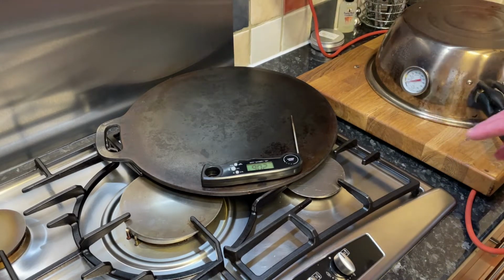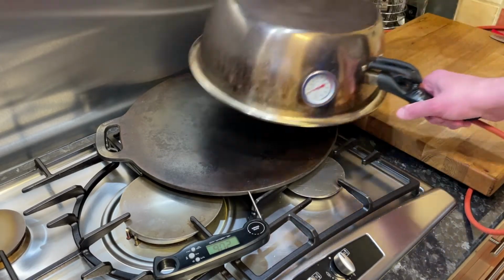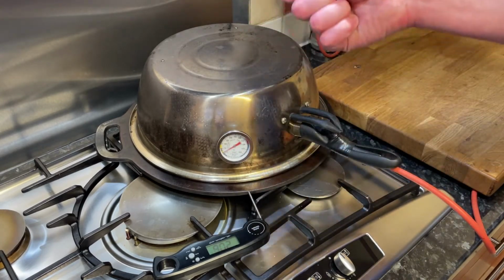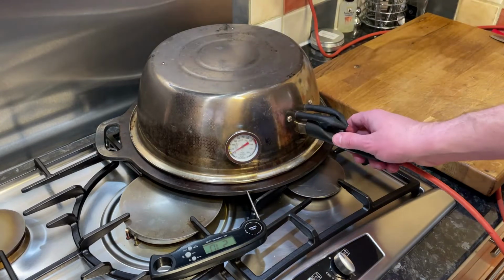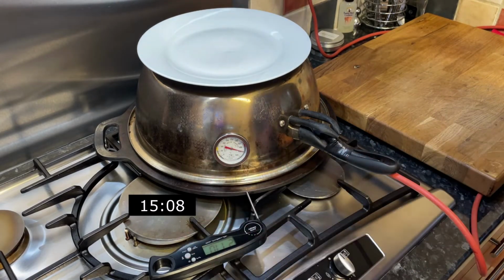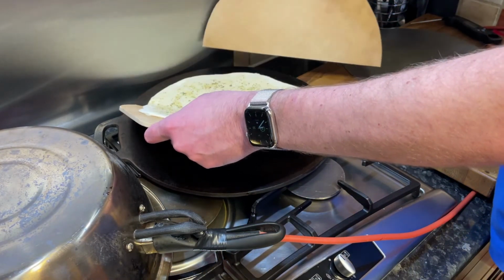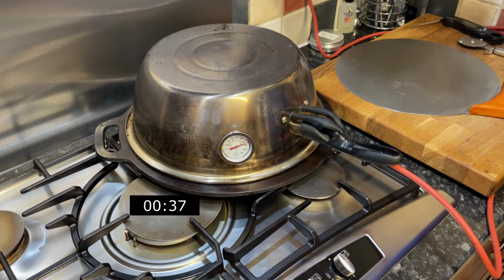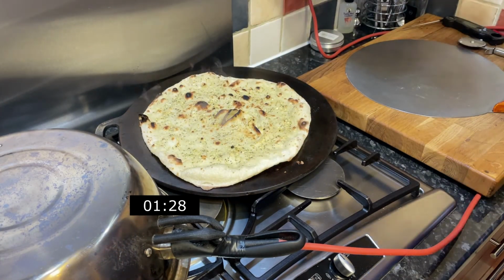Homemade Electric Pizza Oven - Follow Up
Its been 11 months since I put together this pizza oven (original video ) and I wanted to do a follow up video from my experience with it.
The temperature of the base plate is critical; too hot and it just scorches, too cold and your base won't cook.  I found adding the temperature probe to the base allows me to monitor temperatures accurately and 280-290°C on the temperature probe is about right.  That doesn't mean the surface of the base plate is that temperature though, that will be hotter.
When you add a pizza base, the temperature of the base plate will drop.  If making more than one pizza, you will want to wait a couple of minutes between each to allow the base to reheat to the correct temperature.
I made a few small vent holes at the side opposite the temperature gauge to release some of the steam, but as you can see, some still makes its way through the handle.  I may make further holes in future but it's not really a problem at the moment.
If you end up trying this yourself, please leave your feedback and let me know how you got on.  Good luck.